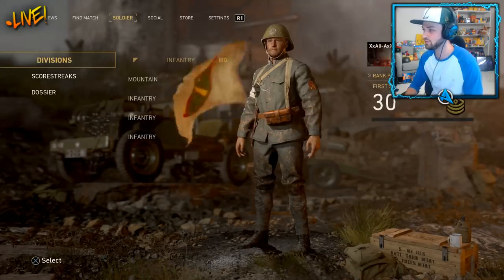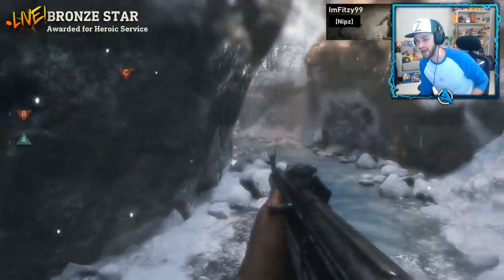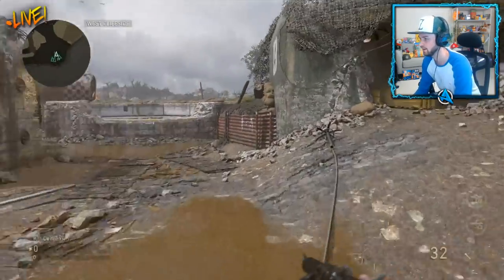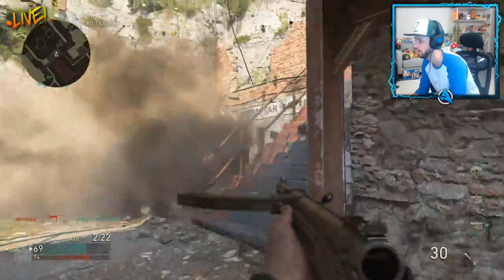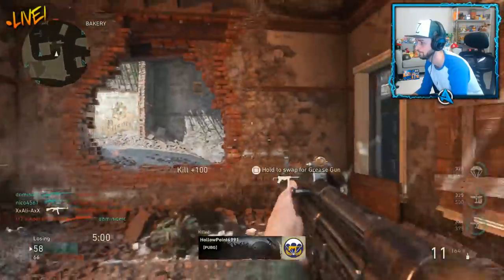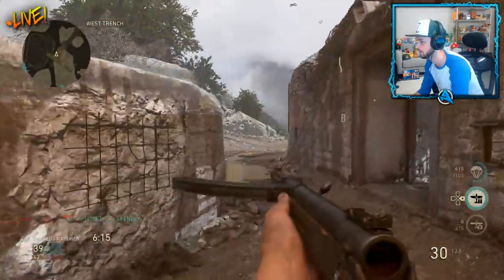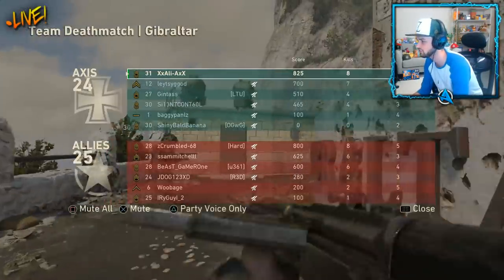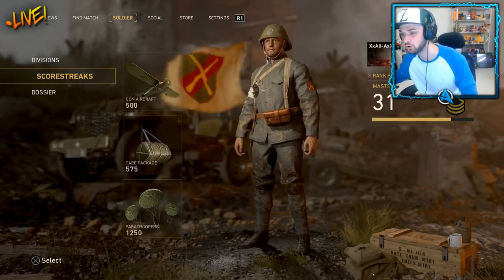NEW GUNS, KILLSTREAKS + MAX RANK! - Call of Duty: WW2 Beta Gameplay *LIVE* w/ Ali-A!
Call of Duty: WW2 "BETA" - NEW GUN, KILLSTREAKS + MORE! :D
►► Come MEET ME on my book tour!
 Watching *LIVE*? Hit 👍 "LIKE" 👍 - Thank you!

Hey there - I'm Ali-A! :) I make daily Call of Duty videos (sometimes other games too) and have a load of fun doing it. :D

- Ali-A